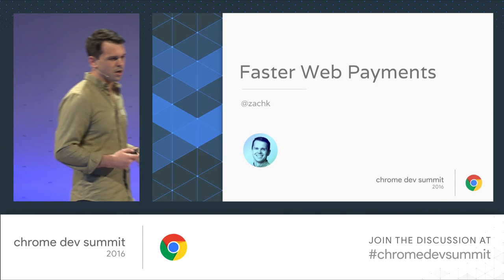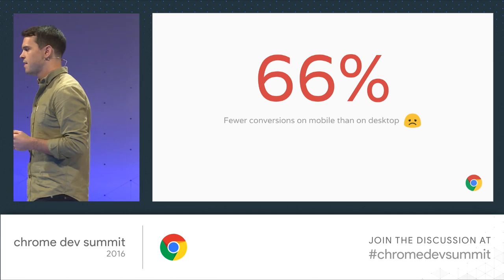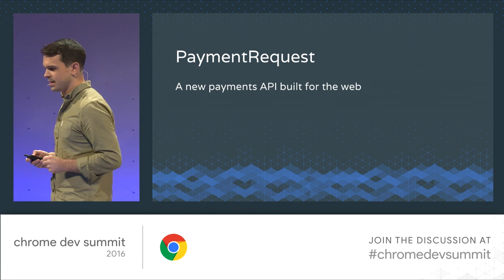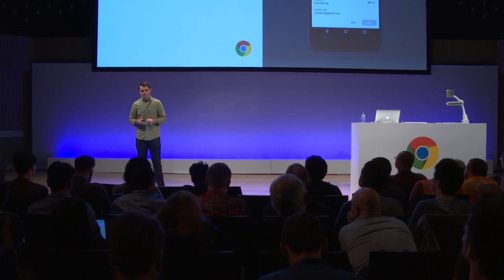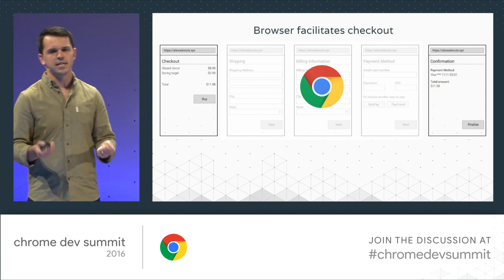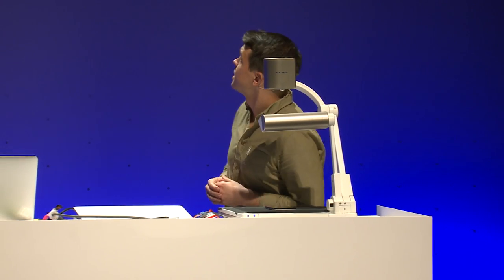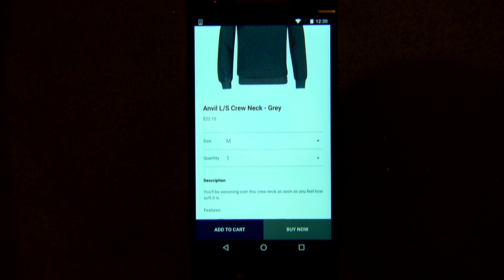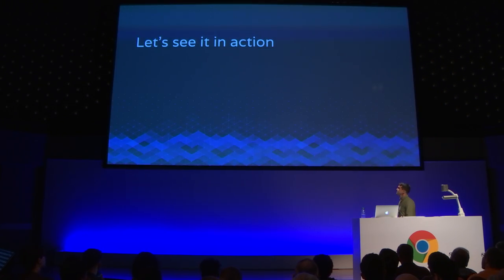Web Payments (Chrome Dev Summit 2016)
One of the hardest web user experience challenges is enabling users to make payments. Zach Koch shows us how with the new Web Payment API.